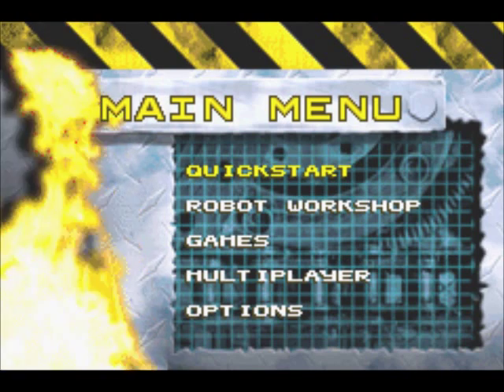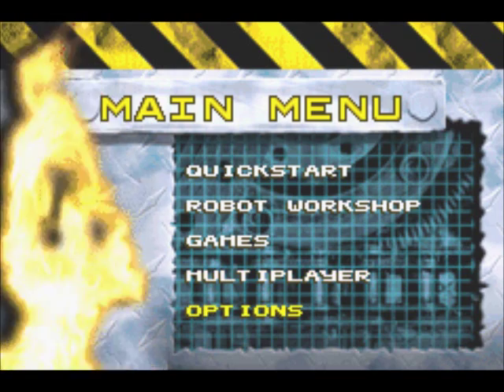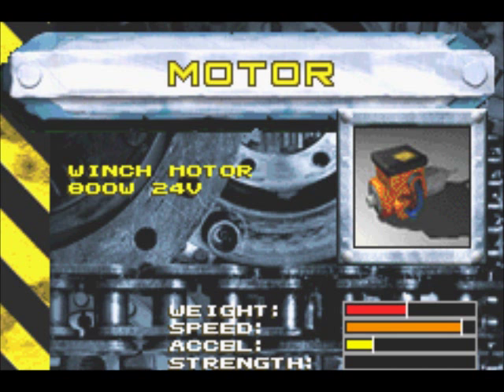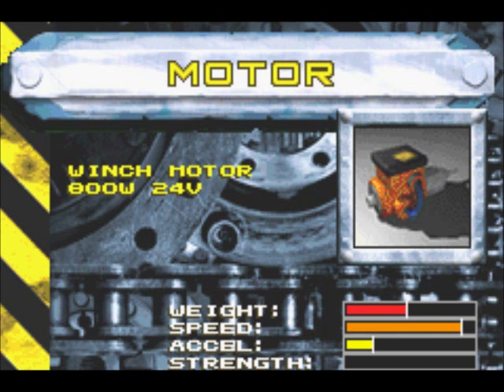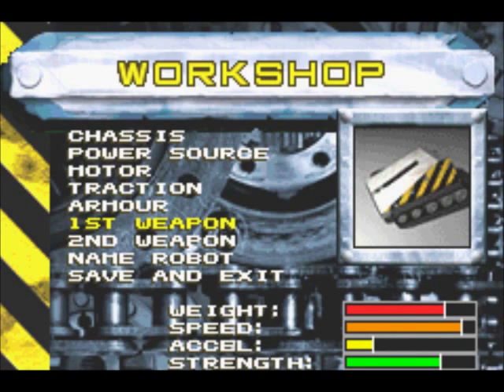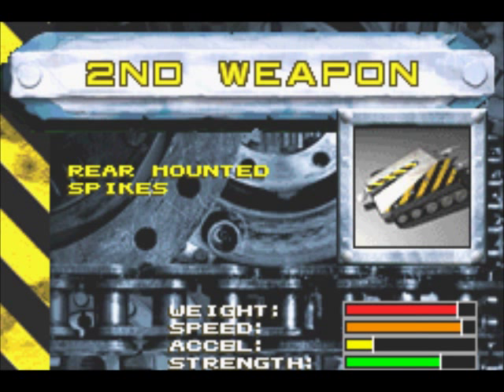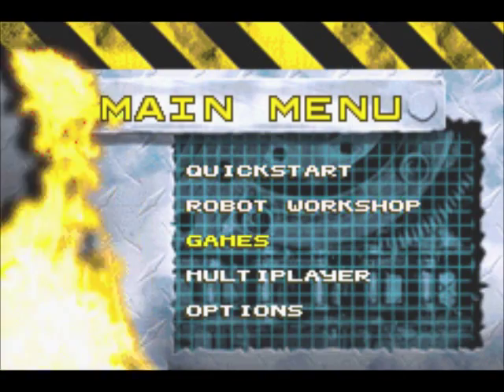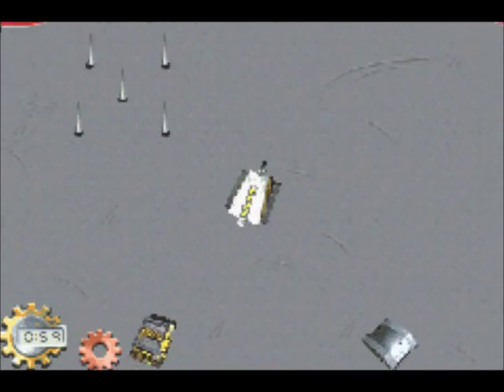Let's Play Robot Wars: Advanced Destruction - Part 1 - Let The Wars Begin!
In this part of Let's Play Robot Wars: Advanced Destruction, I showcase Robot Workshop, Championship and Quickstart modes.

Robot Wars: Advanced Destruction is based on the Robot Wars: The Fourth Wars, Series 4 of BBC's 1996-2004 classic TV show Robot Wars. It's the absolute best show in the world.